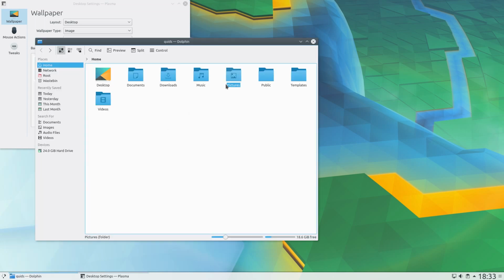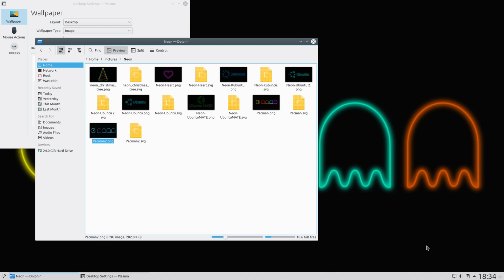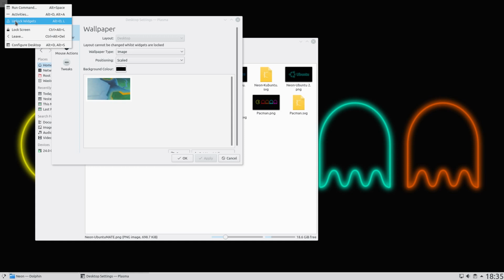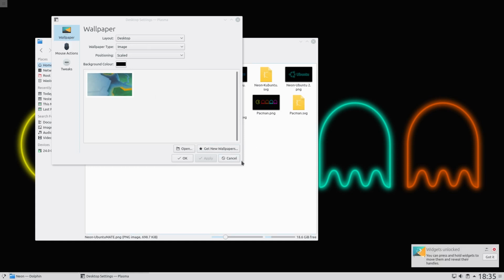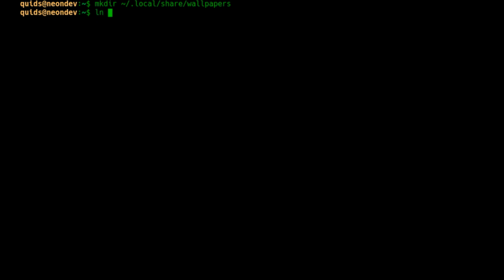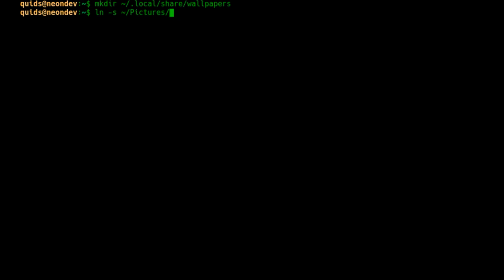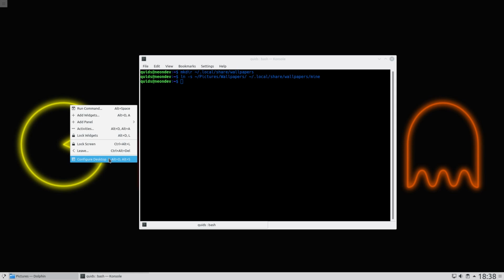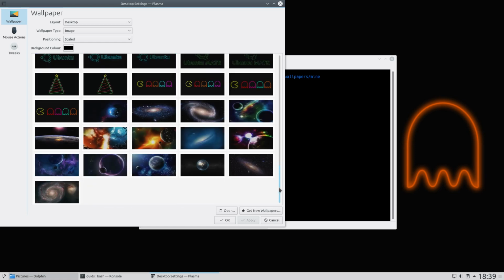How to Bulk Add Wallpaper Folder in KDE Plasma 5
How to add an entire Picture Folder to KDE Wallpaper switcher.
Tutorial applies to all Linux Distributions using KDE Plasma 5, e.g. Chakra, Kubuntu, KDE Neon, etc...

Terminal commands:
mkdir ~/.local/share/wallpapers
ln -s ~/Pictures/Wallpapers ~/.local/share/wallpapers/mine